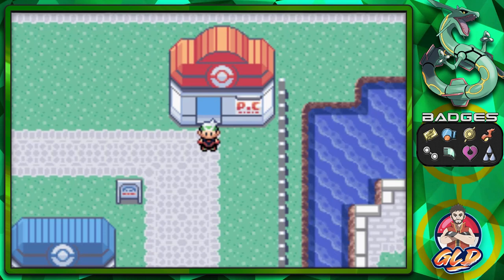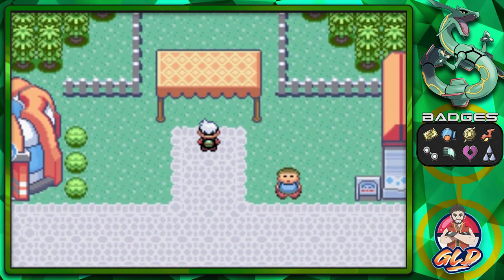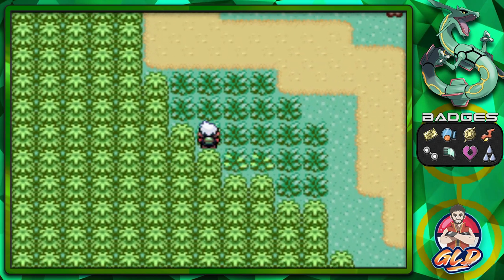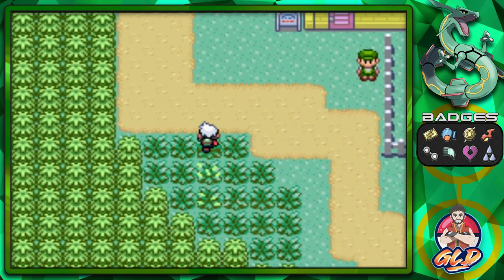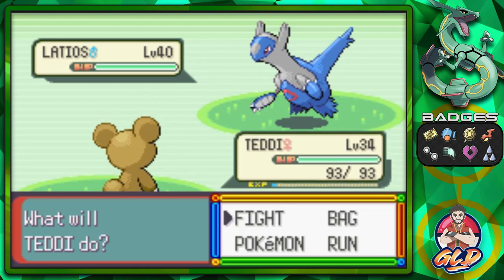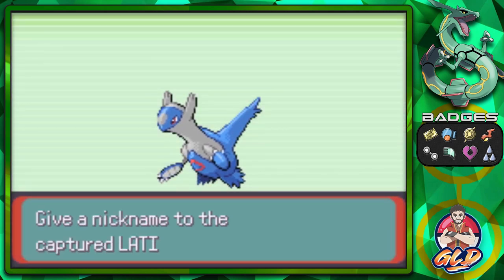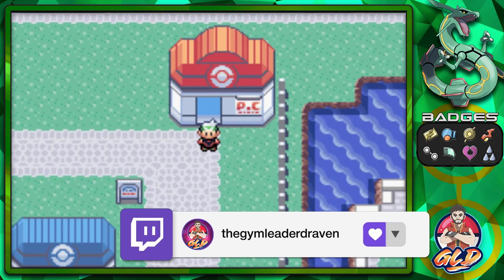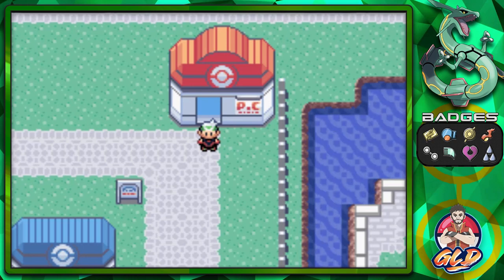Pokemon Emerald Walkthrough (2023) Part 53: Capturing Latios!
My Other Channels:
▬ Contents of this video  ▬▬▬▬▬▬▬▬▬▬
0:00 Intro
xx:xx Outro